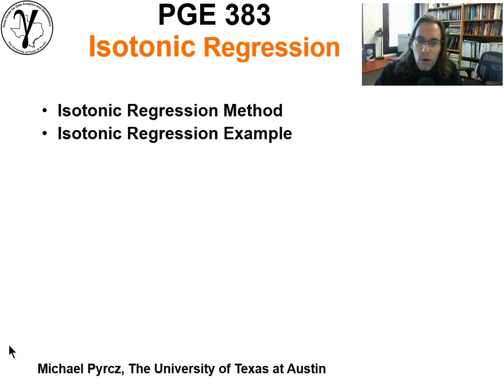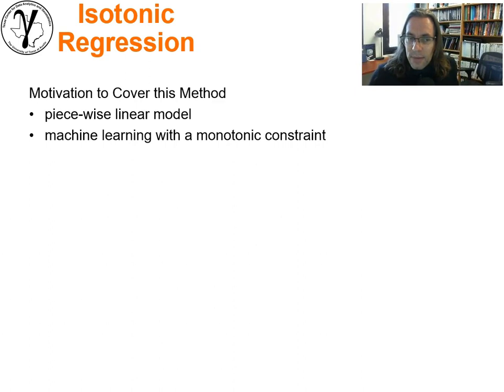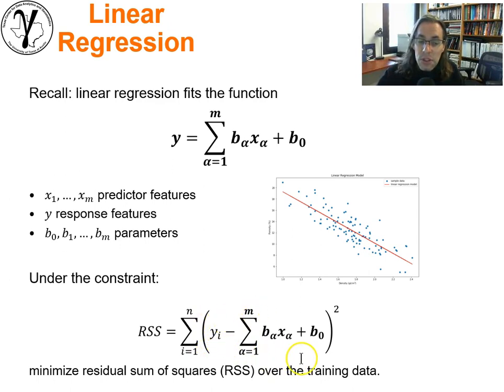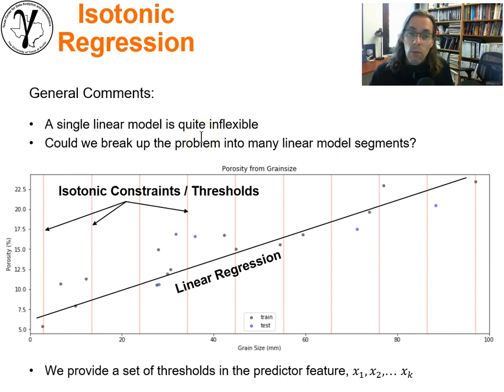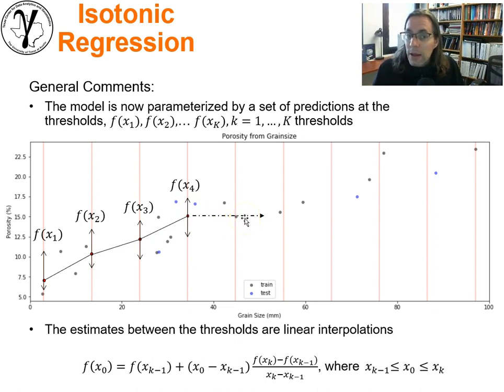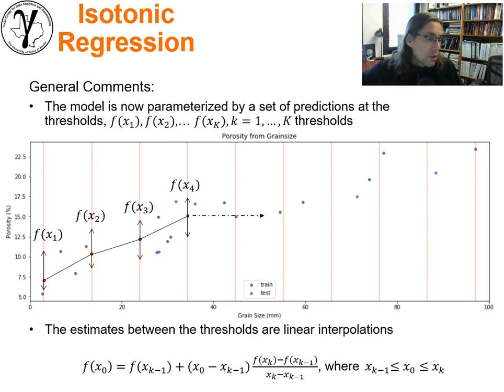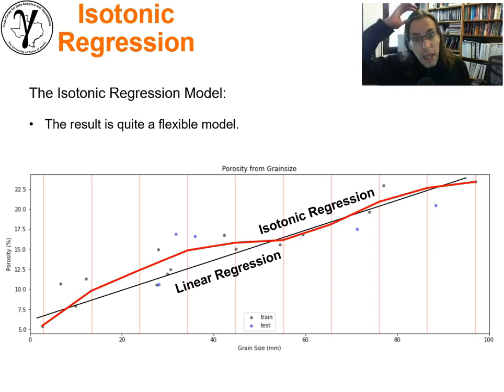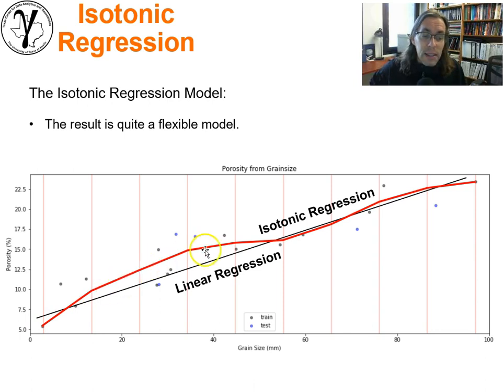10g Machine Learning: Isotonic Regression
Lecture on isotonic regression. Introduces the idea of a piece-wise linear model with monotonic constraint.